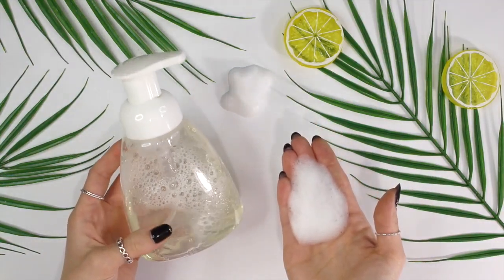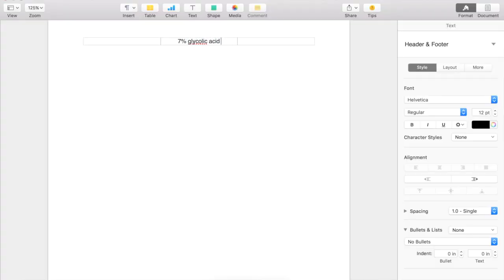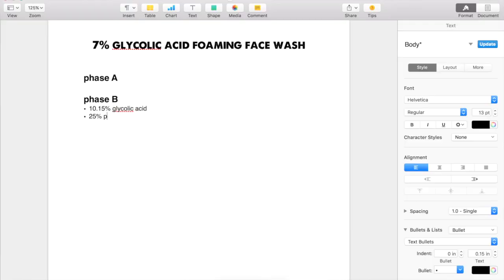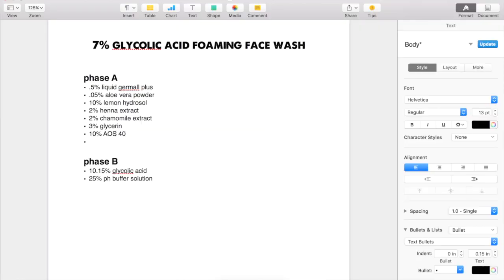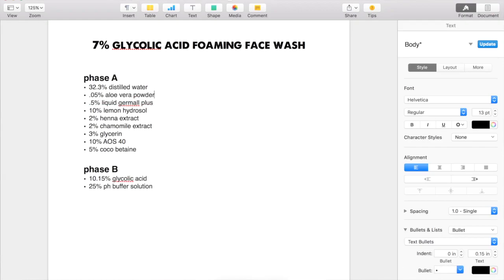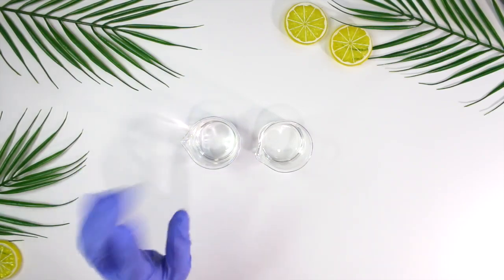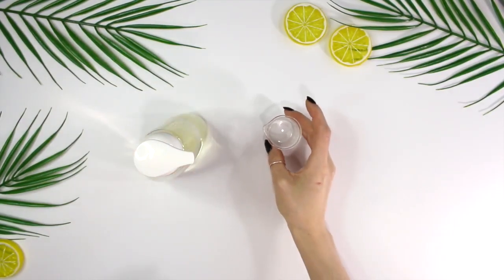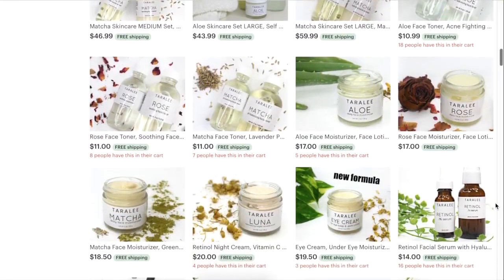DIY Foaming Exfoliating Glycolic Acid Face Wash - Oily Acne Skin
How to Exfoliating Glycolic Face Wash, Face Wash recipe for Acne, Foaming Face Wash for Oily Skin.

♥ TaraLee.Store

▸ sodium hydroxide
▸ Sodium C-14 C-16 alpha olefin sulfonate (also known as AOS 40)

TIMESTAMPS
0:00 intro
0:42 choosing ingredients
2:37 writing the formula
5:48 how to transfer percents to grams
6:57 formulating product
10:23 testing ph
11:30 patreon shout outs

▸ smaller & cheaper scale for beginners
▸ Hand Mixer
▸ HM Digital PH 200 Ph Meter

▸ Paige Marie Hair Care